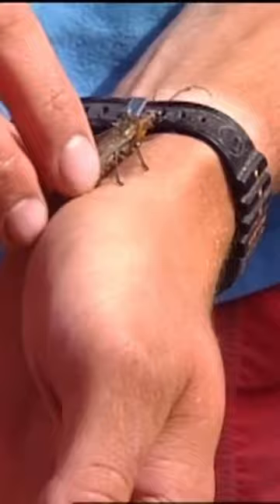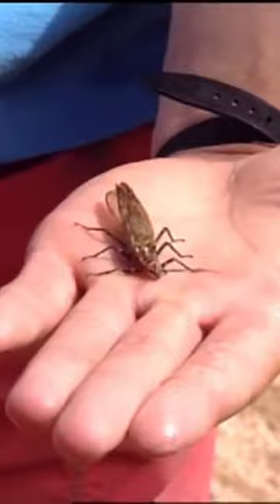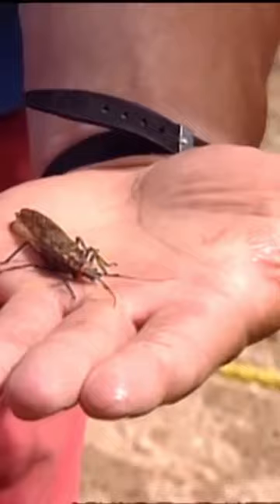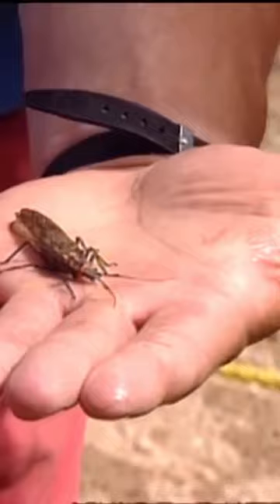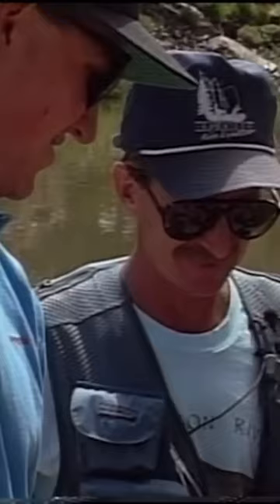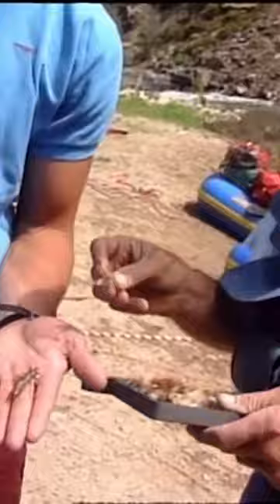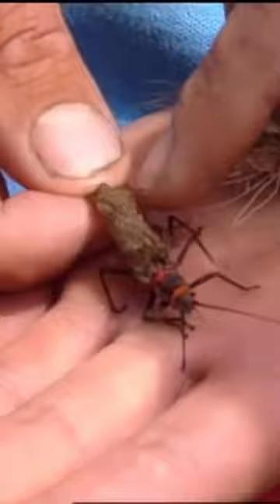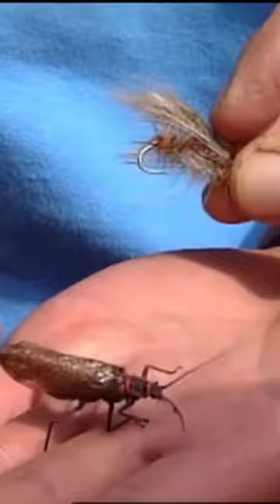Big Stone Fly of the Gunnison River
"Experience the Thrill of Fly Fishing in the Black Canyon: Stone Fly Hatch Adventure!
Hold on tight as we take you deep into the heart of the majestic Black Canyon of the Gunnison River during the exhilarating stone fly hatch season. Join us for an adrenaline-pumping journey through rapids, rugged canyons, and the promise of landing massive trout. Don't miss out on this epic angling expedition filled with excitement, stunning scenery, and the pursuit of trophy-sized fish. Watch now and immerse yourself in the ultimate fly fishing adventure!"

Brad Fight belt a most

Berkley Fishing Products On Sale.  Shop Tackle, Bait, Line, Rods And Reels.

1. Adobe Premier Editing Software
2. Adobe After Effects
3. Abobe Photoshop
4. Westcott Flex Daylight Set
5. Sanken COS-11D Lavalier Mic
6. DJI Mavic 3 Drone
7. Epic GoPro / Action Camera Mount for your Boat
8. Dracast Pro On-Camera Light
9. Dracast Halo Ring Led Light
10. Nikon D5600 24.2 MP DSLR Camera
11. Sony PXW-FS7 XDCAM Super 35 Camera System
12. Quick Release Shoulder Plate
13. The New Pelican Air Travel Cases!
14. Westcott Scrim Jim
15. Sony A7 4k Video and Still Second Camera
16. Go Pro 10